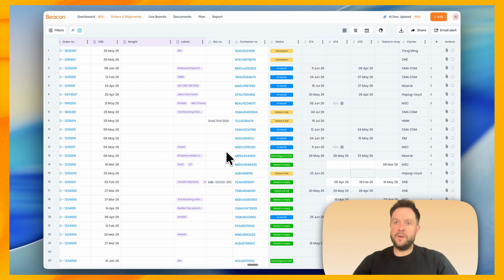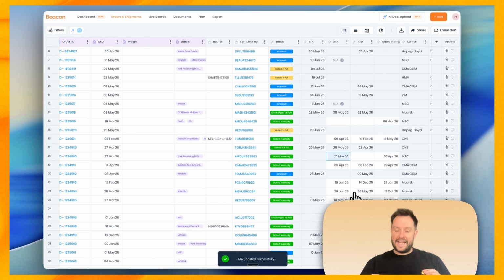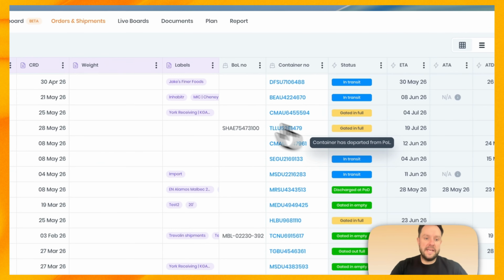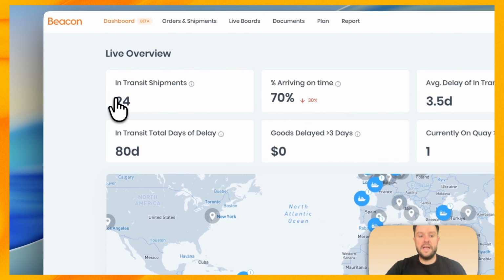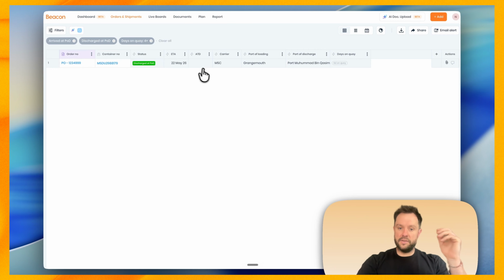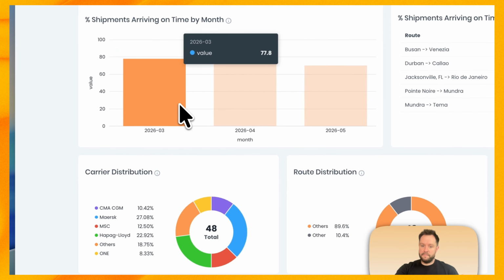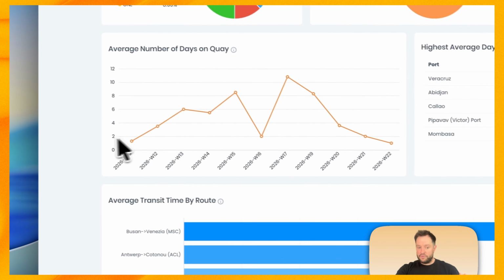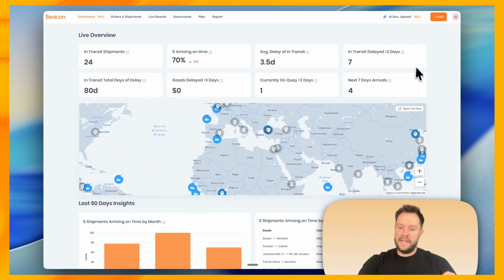The Beacon Insider: May - See How Your Supply Chain Is Really Performing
In this month's Beacon Insider, AJ walks through two of our biggest releases yet.

First, editable milestones. You're often the one who knows when cargo actually moved, so now you can override what the carrier feed says and keep a clean, accurate dataset you can trust and plan around.

Second, the Executive Overview. It answers the two questions every supply chain leader is really asking: how is my network performing right now, and why? Get the operating picture you check daily, then the reasons behind it, from carrier and route performance to the days on quay that drive demurrage and detention. Walk into the boardroom knowing the answers before the questions are asked.

Both are live for every Beacon customer today.
Not yet using Beacon? See what your supply chain looks like inside it